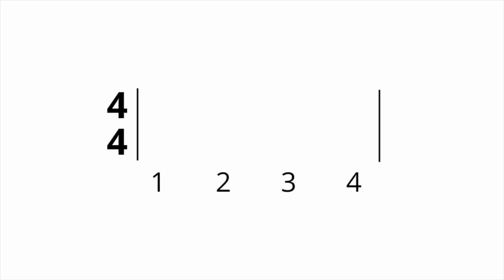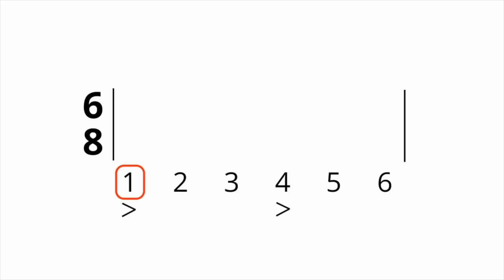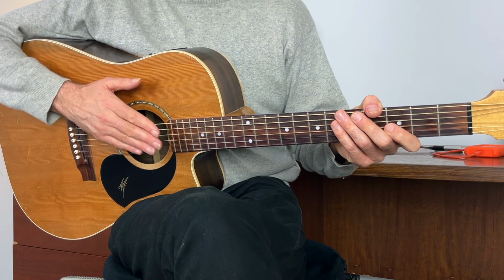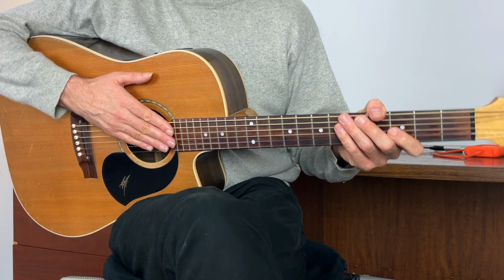How To FINGERPICK Guitar In 6/8 TIME [Fingerpicking Patterns]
In this video, you learn how to fingerpick patterns on guitar in 6/8 time.

Fingerpicking in 6/8 time is very common and examples of this can be found in many songs.

In this lesson, I break 6/8 time down for you so you can understand it on a fundamental level.

I then show you 3 basic approaches to fingerpicking in 6/8 time along with songs that use these patterns including:

- House Of The Rising Sun - The Animals
- Nothing Else Matters - Metallica
- Hallelujah - Leonard Cohen

I’ll also take you through exactly how to train 6/8 fingerpicking patterns so you can use them freely in your own playing.

Discover 10 melodic fingerpicking patterns that are super simple to play